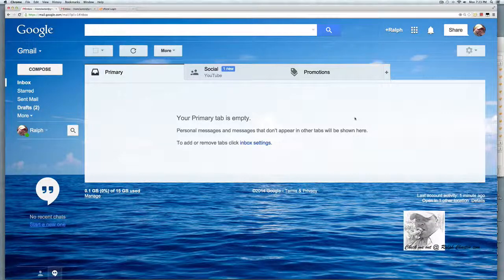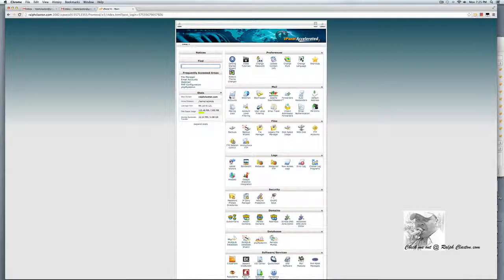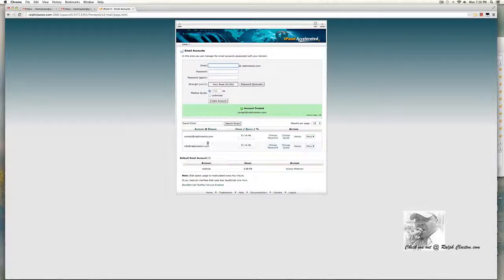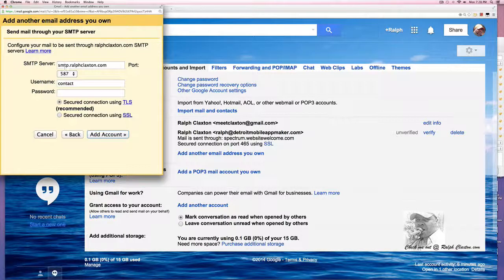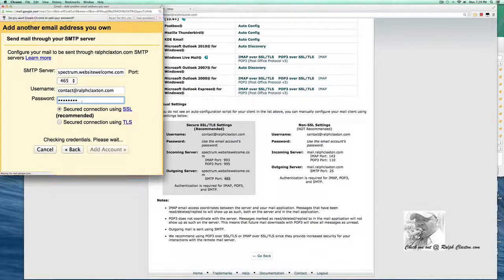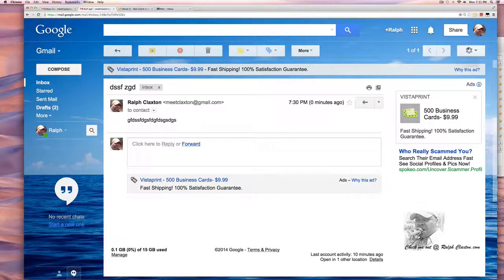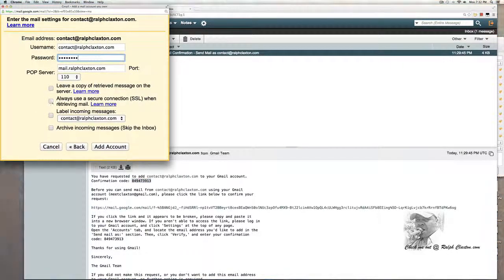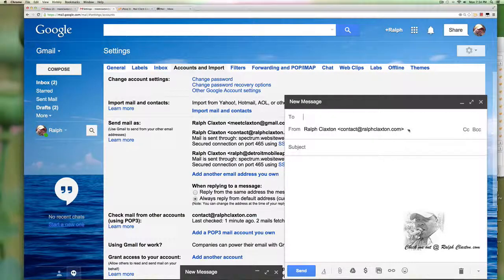Ditch your hosting email for a branded email with the best email provider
Brand email using Google so you can use all the great features for you marketing.